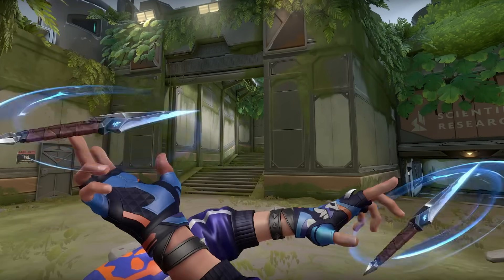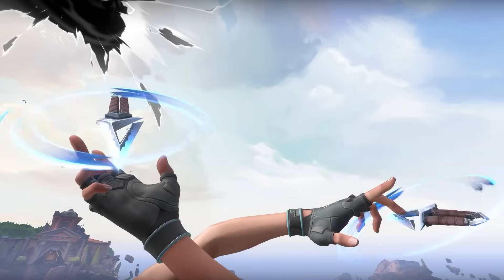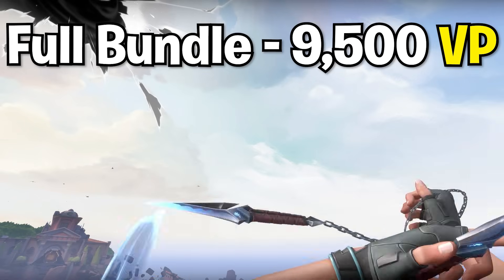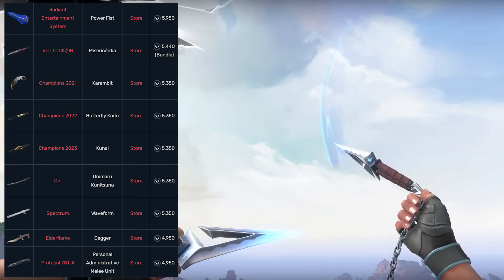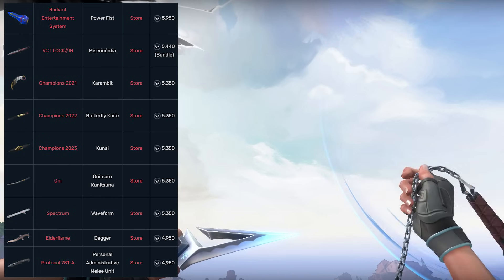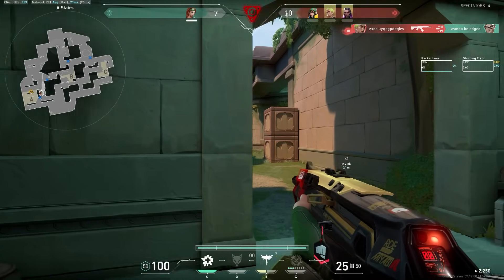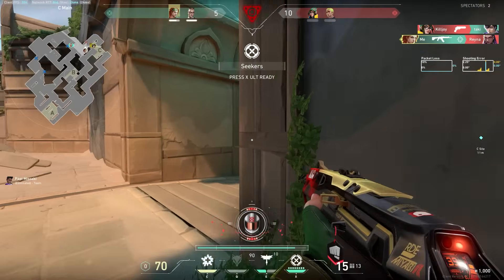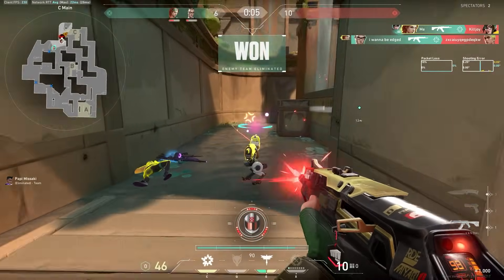Should You Buy the Kuronami Knife? | VALORANT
Riot just released an amazing new melee in the Kuronami skin bundle, and in this video I discuss whether or not it's worth buying compared to other knife skins in VALORANT.

VALORANT Kuronami no Yaiba
Kuronami Knife Valorant